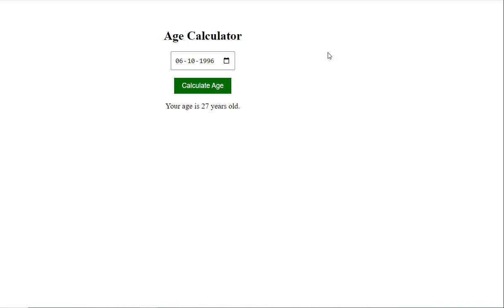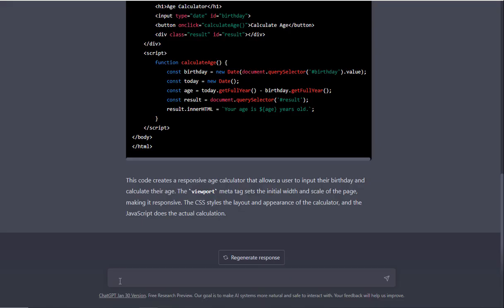Build Your Own Mortgage Calculator Plugin with ChatGPT A Step by Step Guide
In this tutorial, you will learn how to build your own mortgage calculator plugin using ChatGPT. This step-by-step guide will walk you through the process of creating a fully functional mortgage calculator that utilizes the power of artificial intelligence to provide fast and accurate results. Whether you are a real estate professional, a finance enthusiast, or a developer looking to enhance your skills, this tutorial is for you! We will cover everything from setting up the basic framework to integrating ChatGPT for natural language processing and making your plugin user-friendly. By the end of this video, you will have a solid understanding of how to build your own mortgage calculator plugin using ChatGPT and will be ready to take your skills to the next level. So don't wait, watch this tutorial and start building your own mortgage calculator plugin today!

Pixelvect is a YouTube channel dedicated to creating the best Adobe Photoshop, Adobe Illustrator, and Corel Draw tutorials. My goal is to create the best, most informative, and entertaining tutorials on the web.